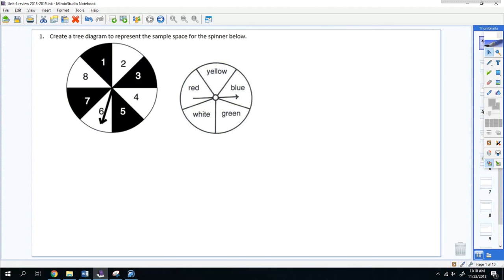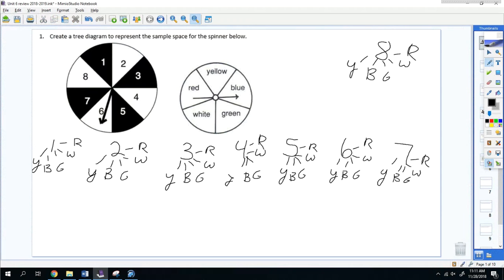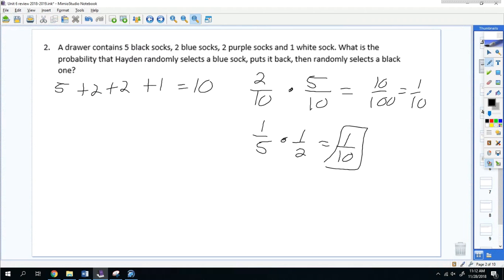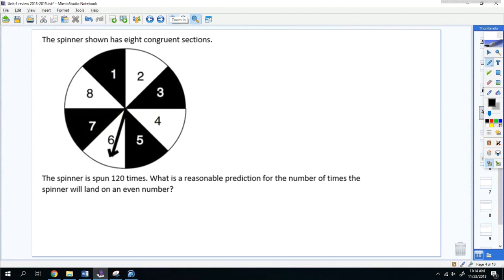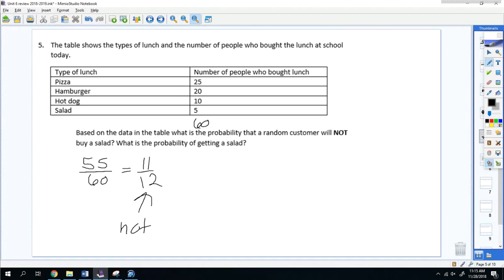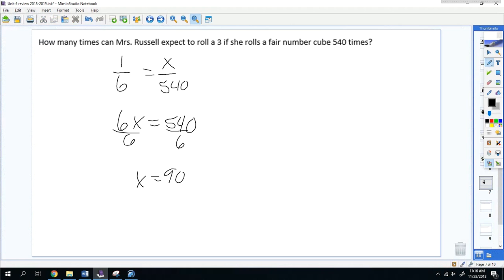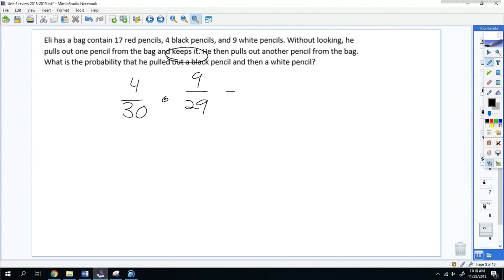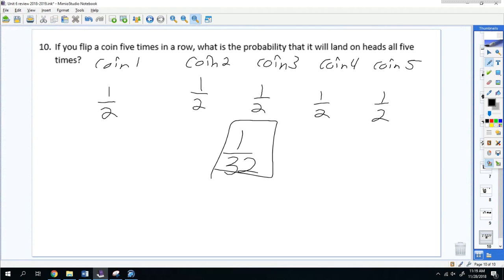Unit 6 review over probability 2018-2019